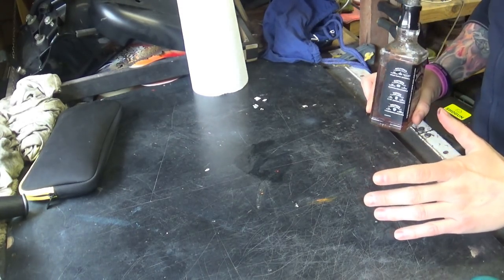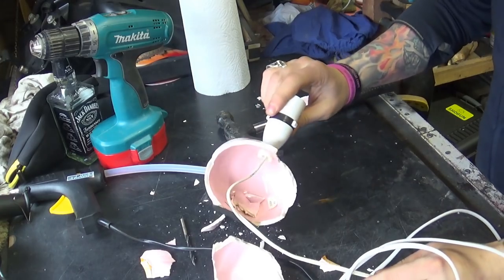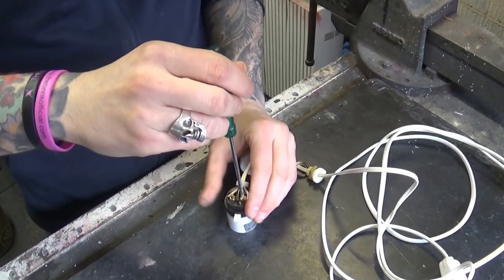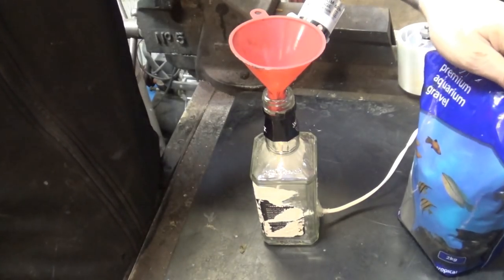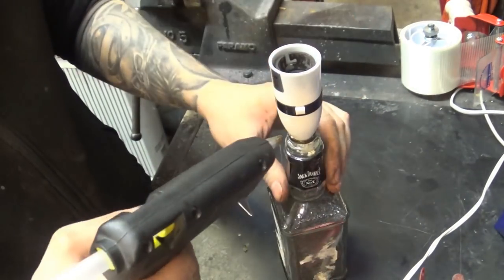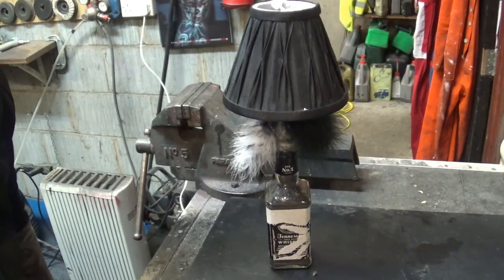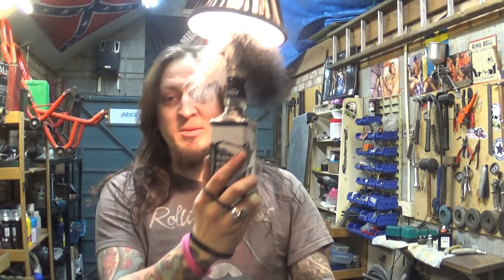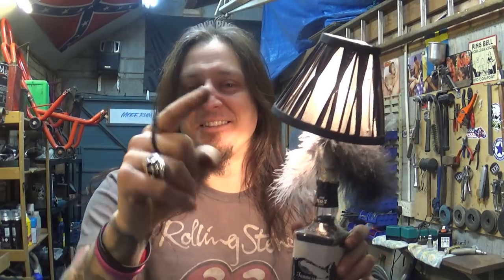Making a Jack Daniels Lamp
Just a quick one, something different ..enjoy!